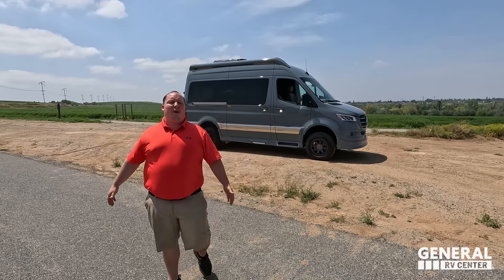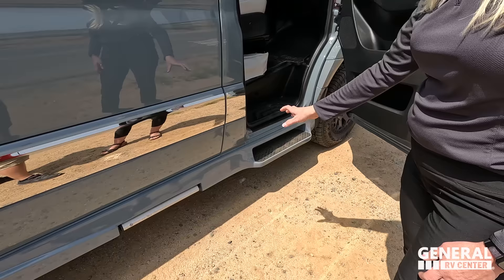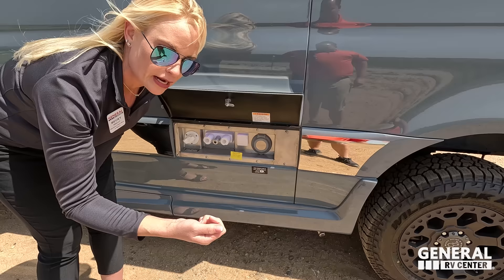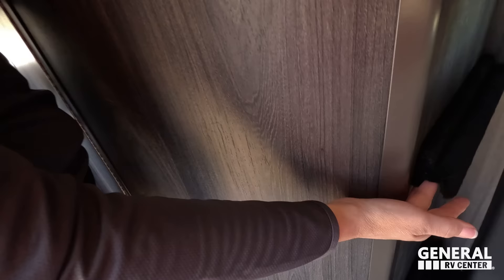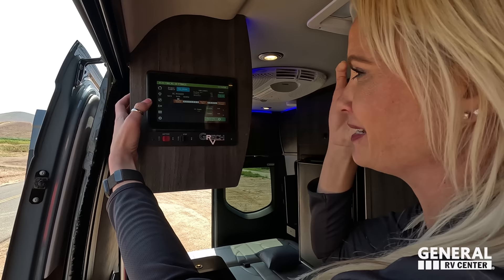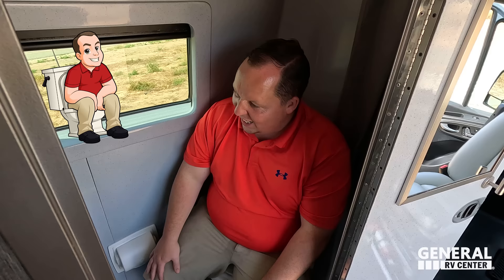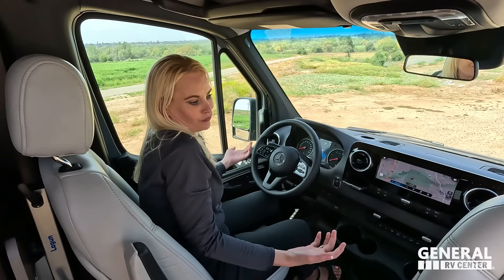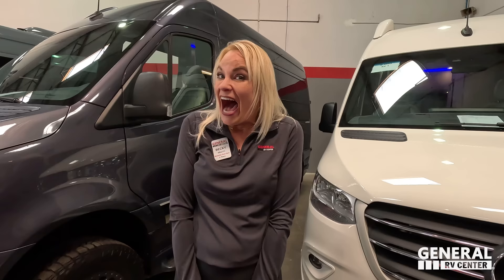WORLDS SMALLEST / Best Quality Class B Camper Van!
Hey everyone welcome back to another video! Today I am super excited we are taking a look at this AWESOME Class B motorhome from @grechrv. Now for those of you who dont know Grech is the TOP of the Line Class B campervan in the RV Industry! The Turismo is the SMALLEST Version that they make. This tiny class B van is small and luxurious! If your in the Market for a 19'5'' Motorhome then you will love the Grech Turismo